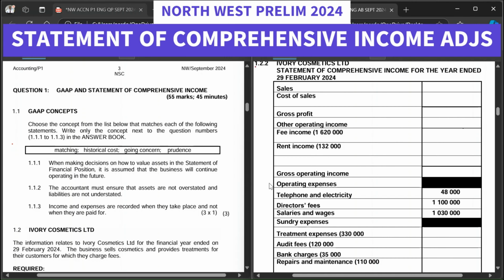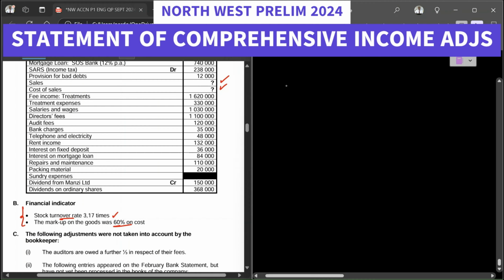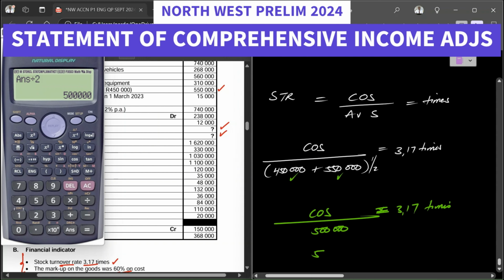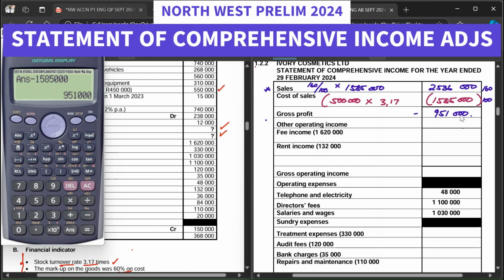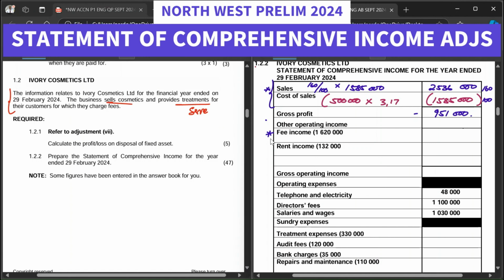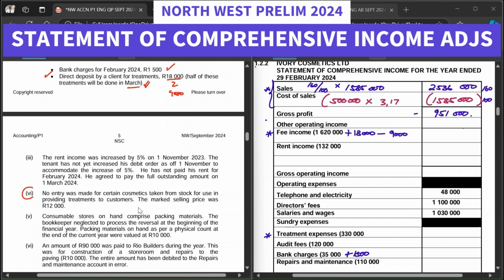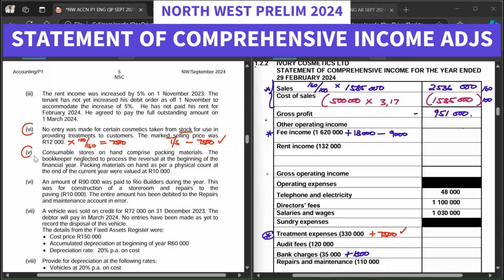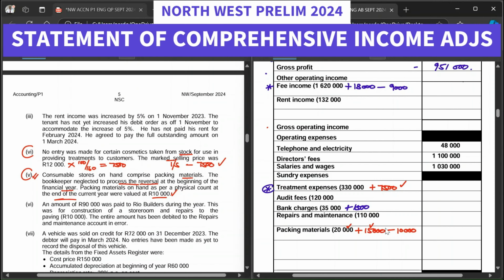“Income Statement Explained | Step-by-Step Guide for Exams”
ncome Statement Made Simple – Pass Your Final Accounting Exam!” 📊

Struggling with the Income Statement? 😩 Don’t worry — this video breaks it down step-by-step to help you understand, calculate, and prepare for your final Accounting exam with confidence! 🎓

In this lesson, you’ll learn:
✅ What an Income Statement is and why it’s important
✅ How to calculate Gross Profit, Net Profit, and Expenses
✅ The correct format for your exam answer sheet
✅ Quick tips to earn full marks in your exam!

This video is perfect for:
📘 Grade 12 Accounting learners
📘 Exam revision and preparation
📘 Teachers looking for easy explanations

🎯 Watch, pause, and practice — mastering the Income Statement has never been this easy!